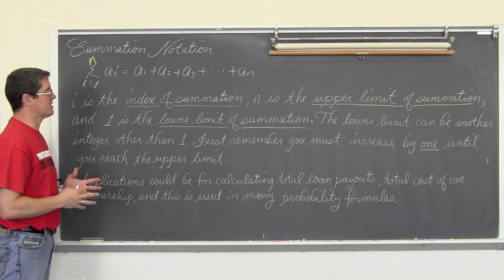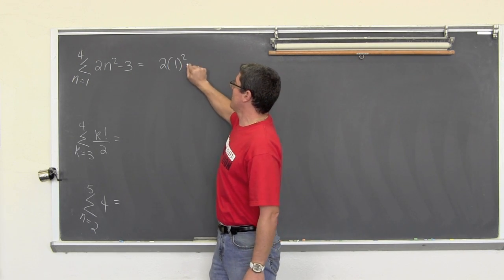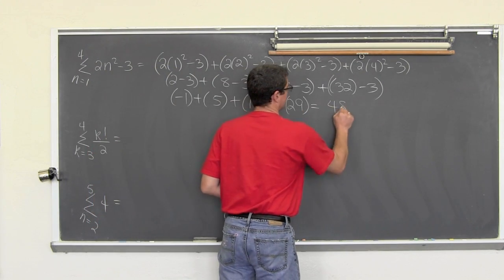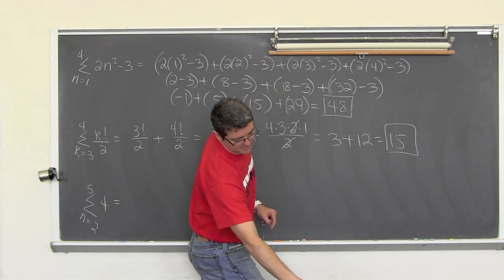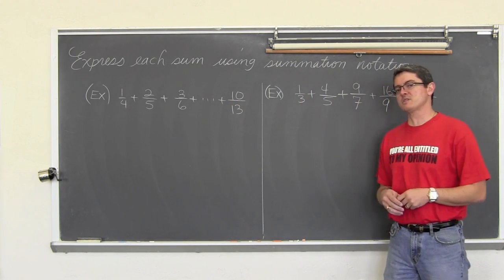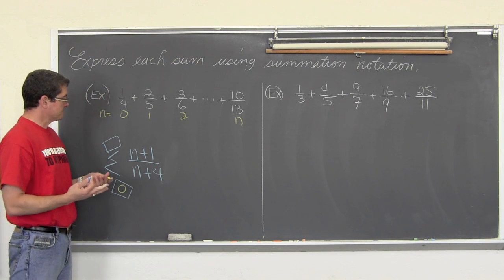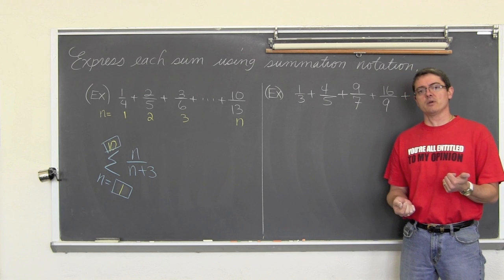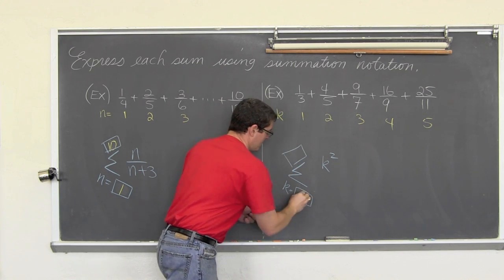Summation Notation (Sigma)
I introduce the Summation Notation...Sigma...and work through five examples related to the topic of sequences.  I should be using the correct vocabulary of Sigma in this lesson instead "Greek E"

For all my lessons on Sequences and Series go here:)